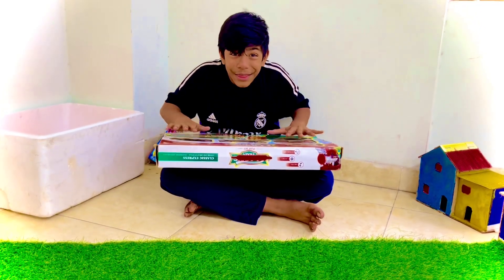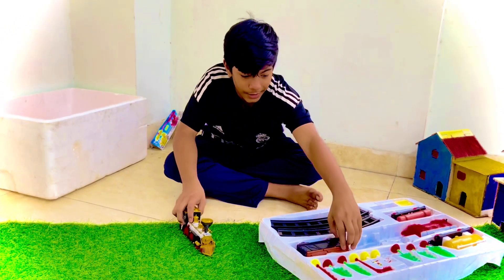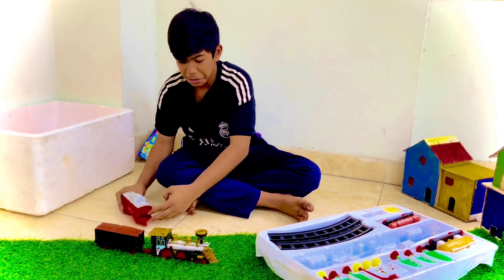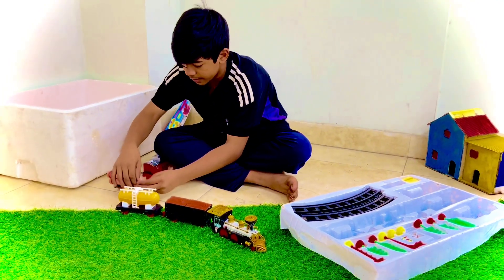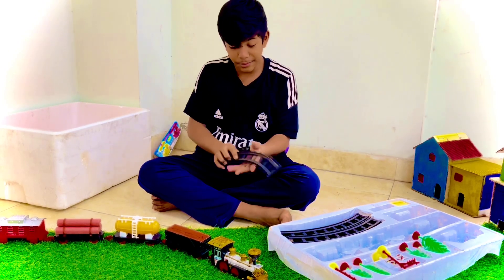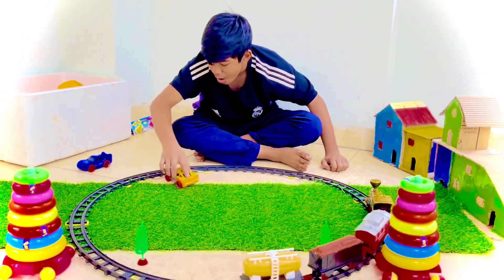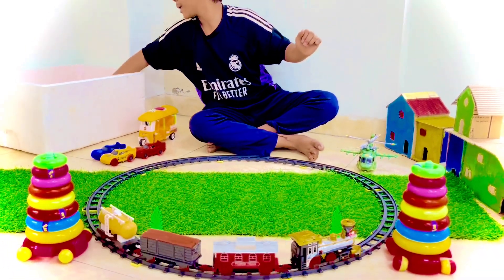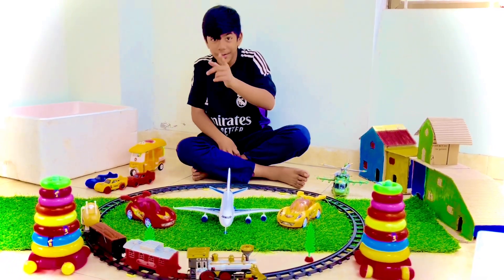Die Tractor Model Unboxing | TATA Dump Truck,Mahindra Thar,HMT 5911,Racing Car, Gadi wala cartoon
Welcome to BoomBoom Toys !

BoomBoom Toys is an interactive educational and entertaining car toy channel for children.Our content includes construction vehicles and city vehicles videos to encourage children's curiosity ,creativity and problem solving skill.Tractor trolley,crane truck,Bulldozers,police car,helicopter and many other vehicles will appear on my channel to play.BoomBoom Toys is committed to producing safe,innovative and high quality toy video content that promotes children's learning and development.